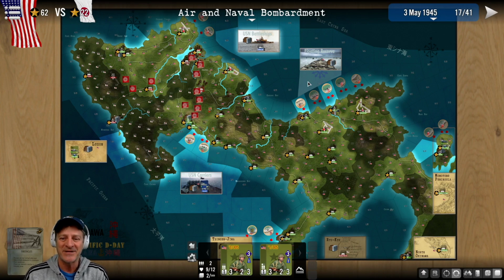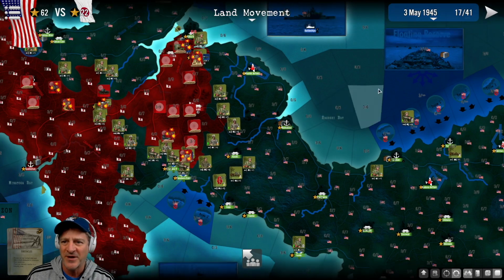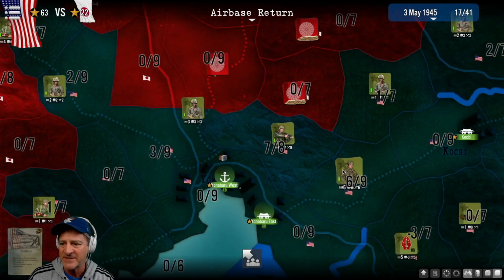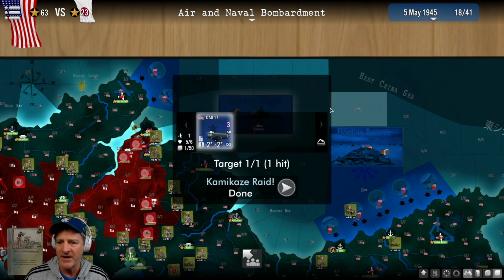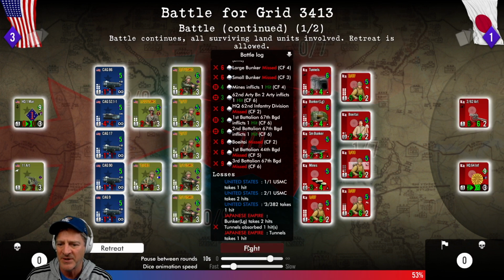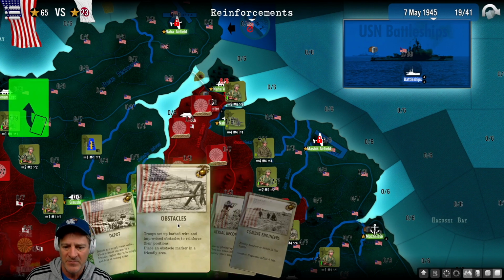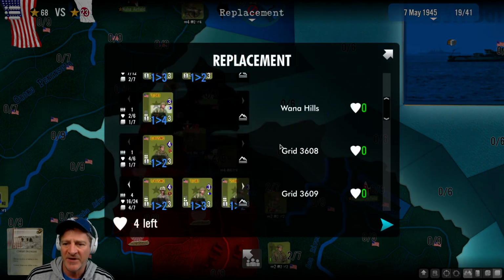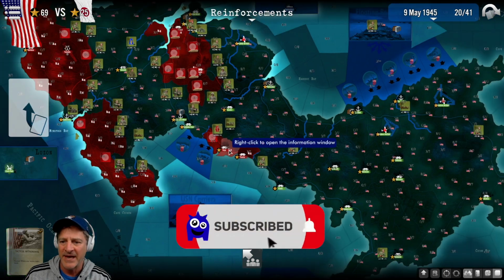SGS Okinawa | World War 2 US-Japan | PC Wargame | Episode 7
US Marines and Army forces encircle the Shuri Line, creating a pocket of desperate Japanese defenders. We are pushing towards the end with SGS Okinawa, from Avalon Publishing.

World War 2 Pacific War PC Wargame Strategy Game United States Japan

sgs okinawa review
sgs okinawa gameplay
strategy game studio sgs series
world war two operational level game
pacific d-day okinawa scenario

This video produced by Zilla Blitz.